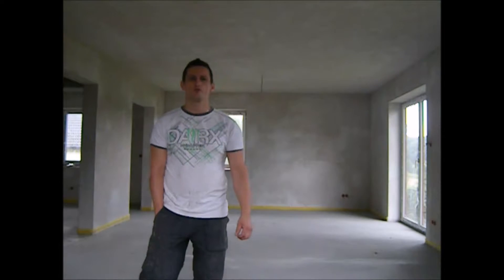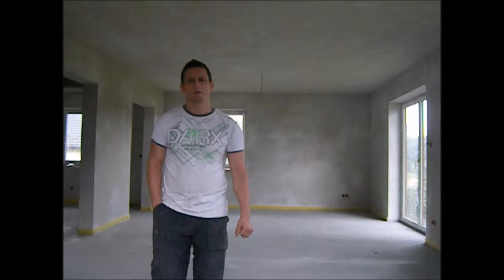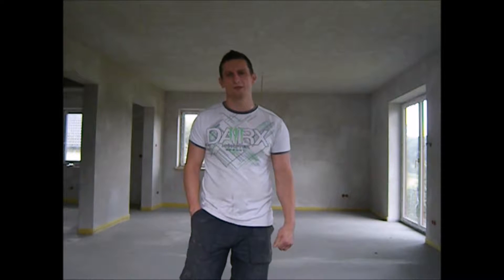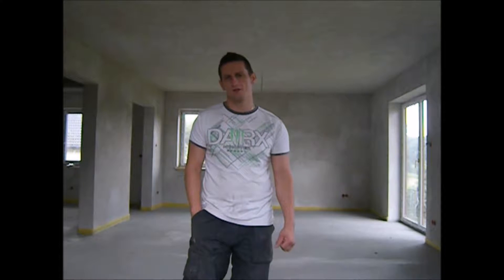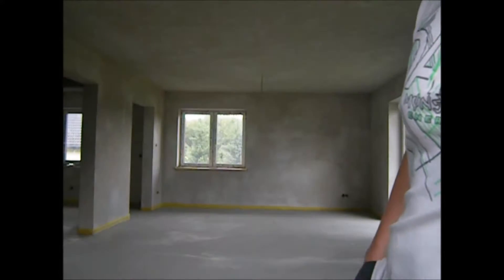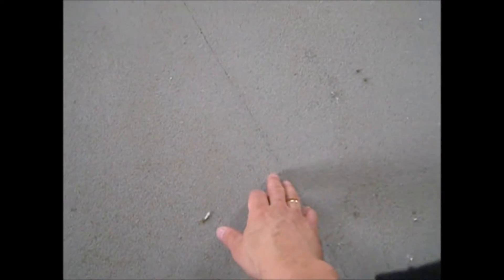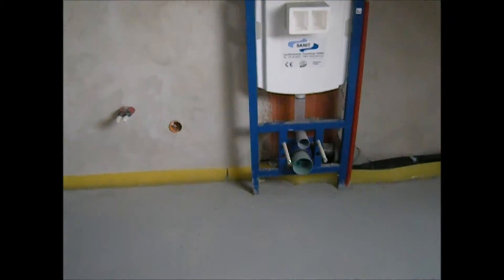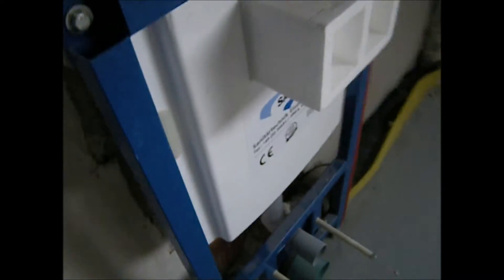Water systems and underfloor heating in Poland [project 1Ep.9]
Walls& Floor  are nice done